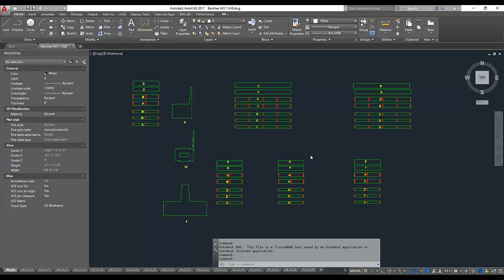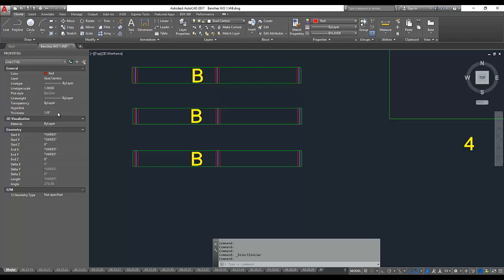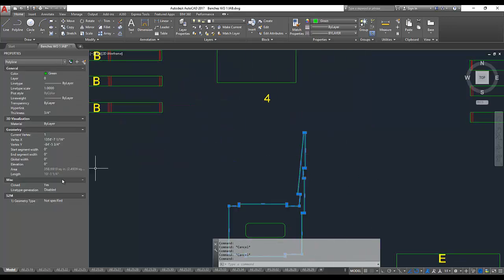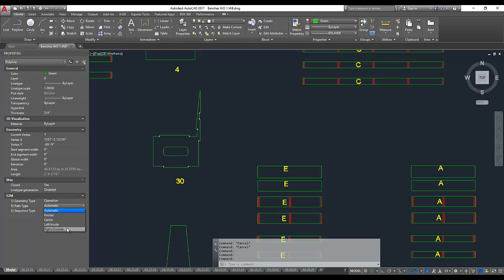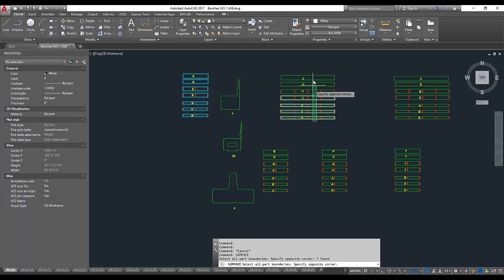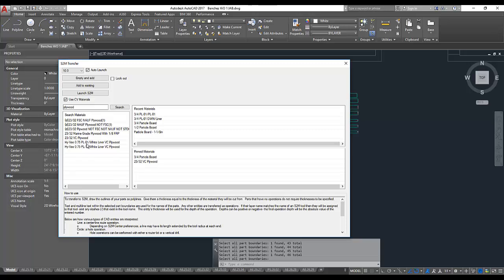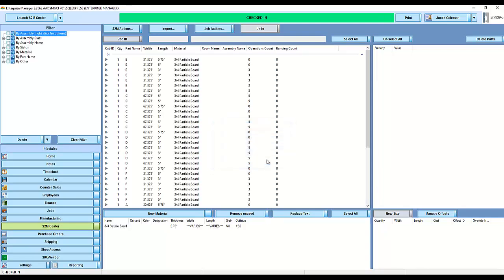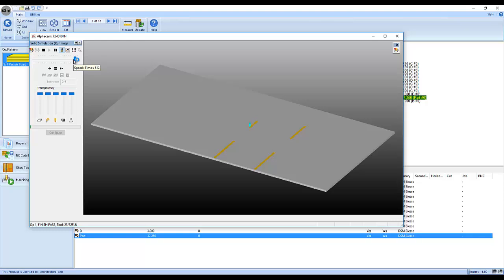AutoCAD S2M 1 8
My AutoCAD to S2M plugin